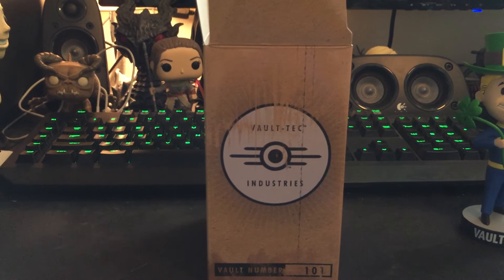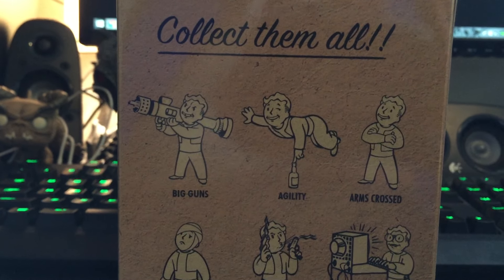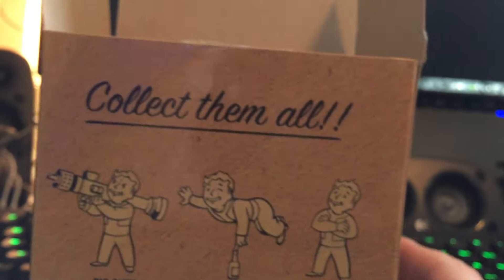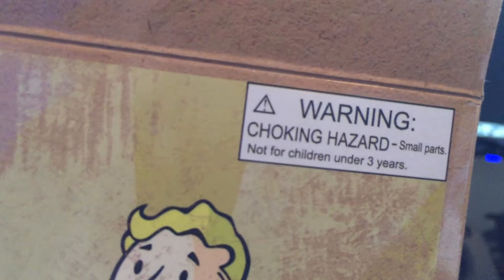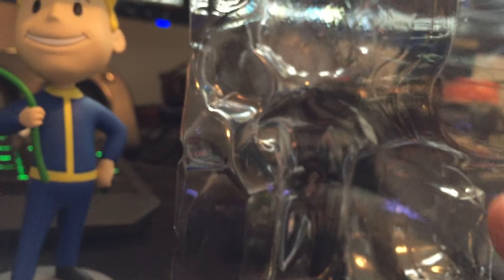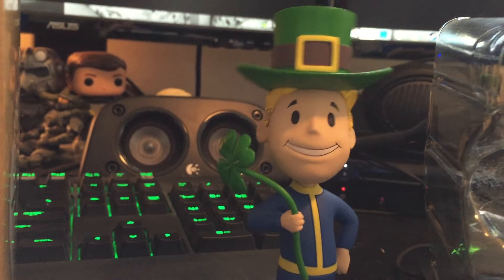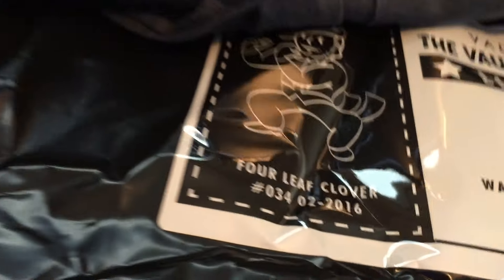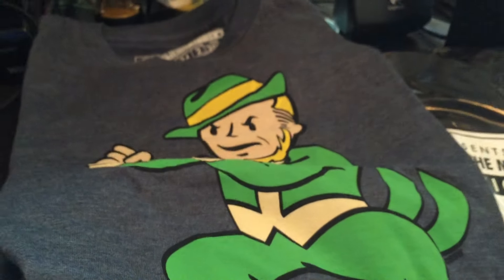10/10 - Luck Bobblehead Review (With Four Leaf Clover Shirt)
A real life Bobblehead! This is my review of the real life Luck Bobblehead straight from Vault-Tec HQ in Washington, DC.
It is super great and I highly recommend it to any Fallout enthusiasts.